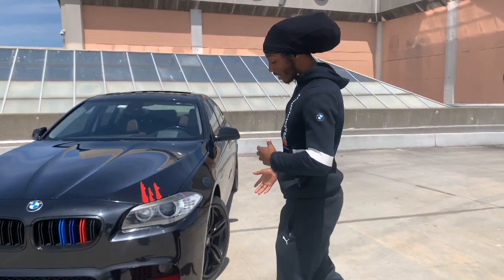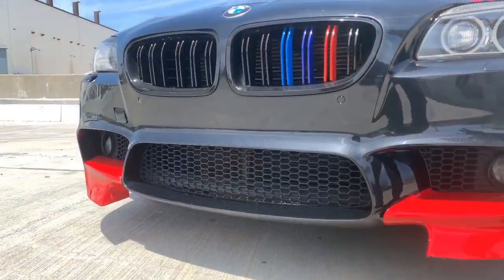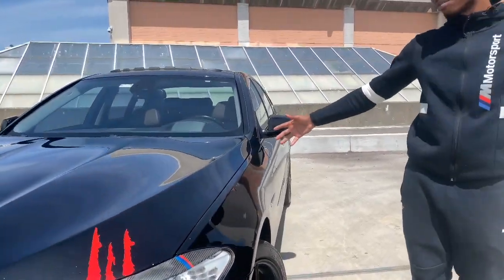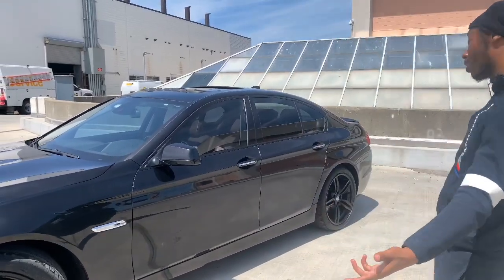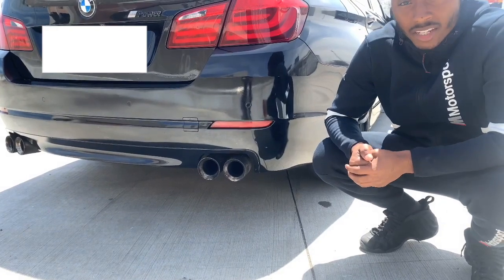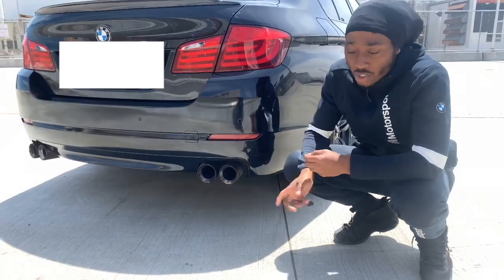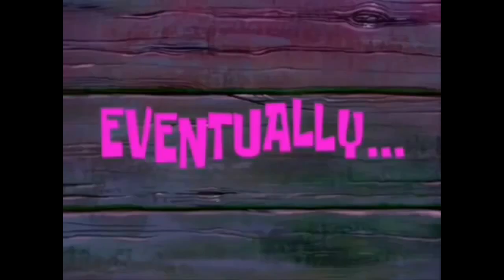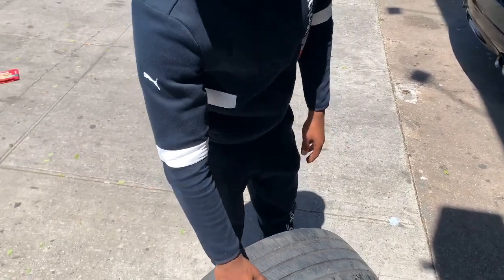CAR VLOG | First Video, Fresh Out Quarantine + BMWs Going CRAZY in NYC! | Moneysprung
Wus Good Moneysprung Gang. Welcome to the channel. This is my very first YouTube Video. In Today's Car Vlog I share an Introduction to my channel, bring ya'll around with me for the day and hit up a BMW Car Meet!